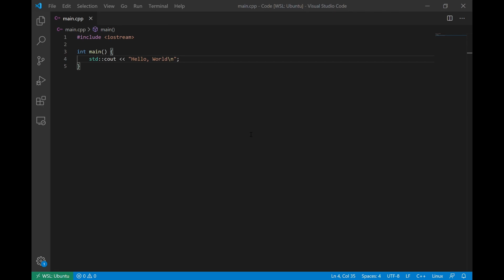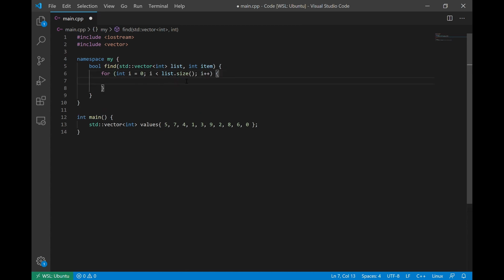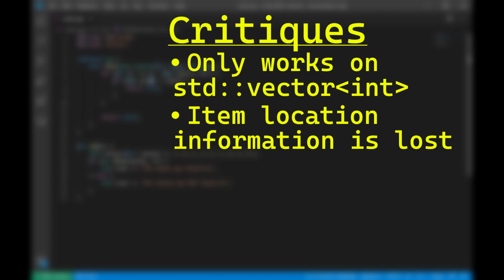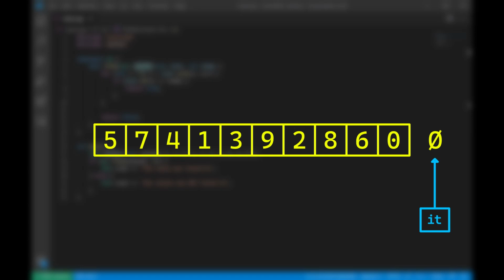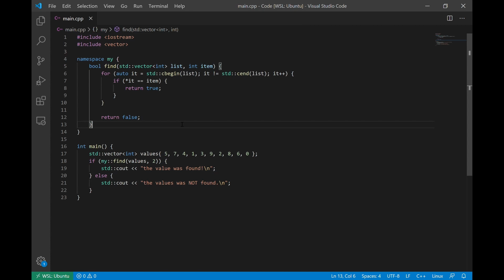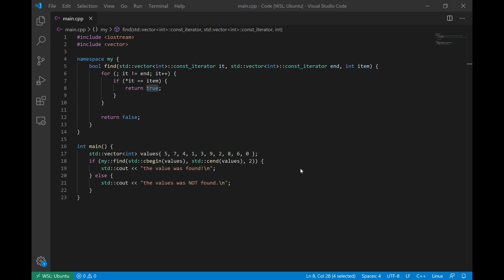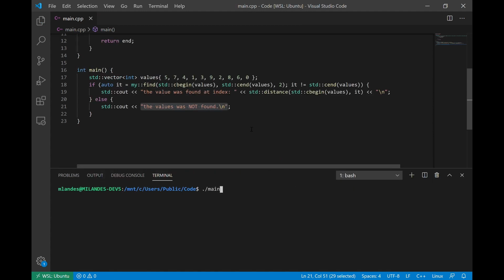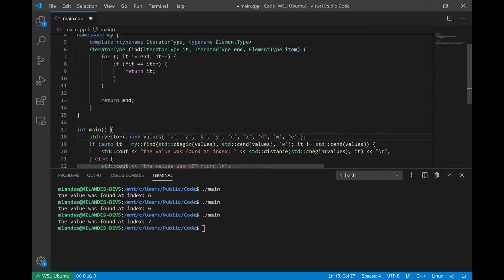C++ Data Structures: Sequential Search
Learn how to implement a good sequential search in C++ using iterators.